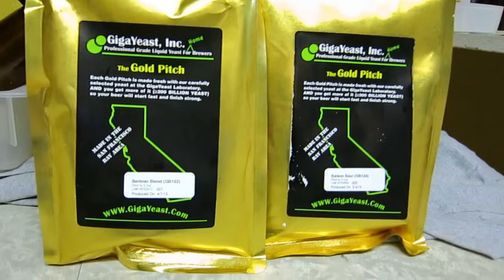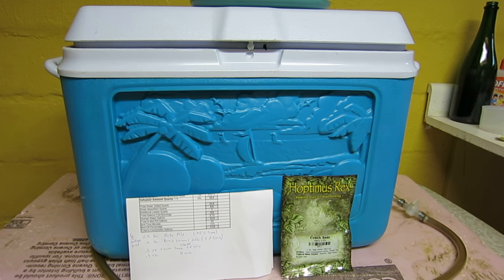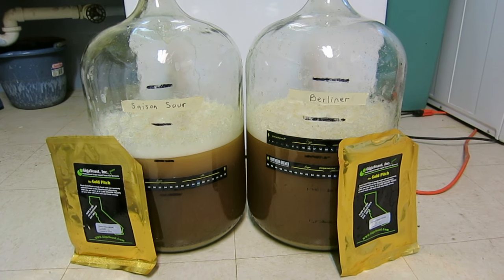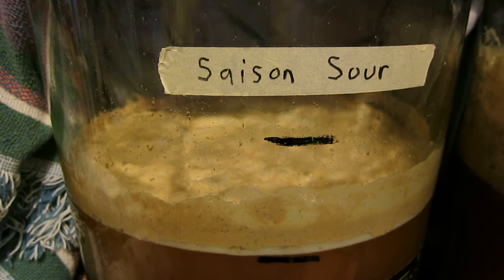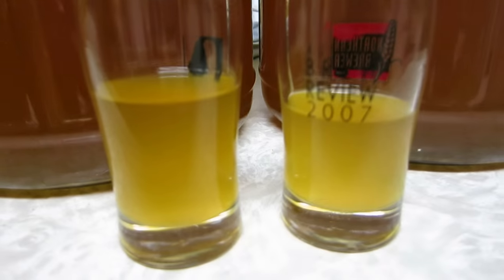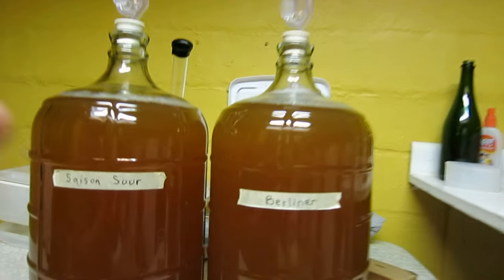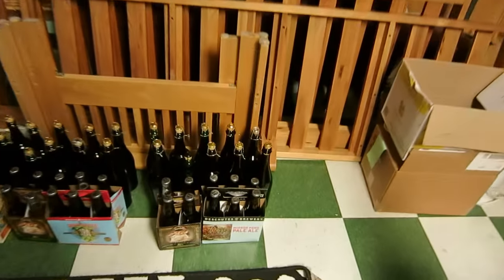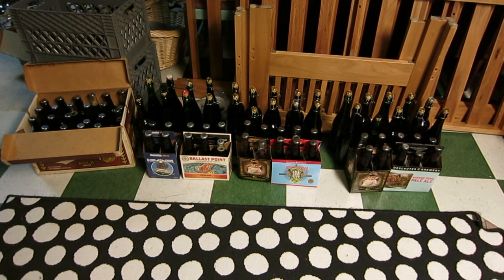Saison Sour and Berliner Blend Gigayeast Experiment.